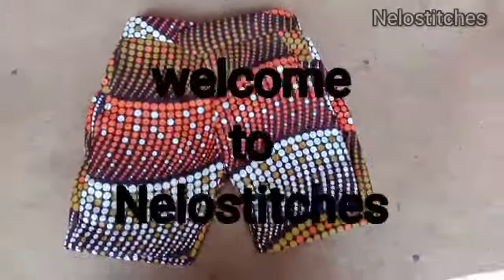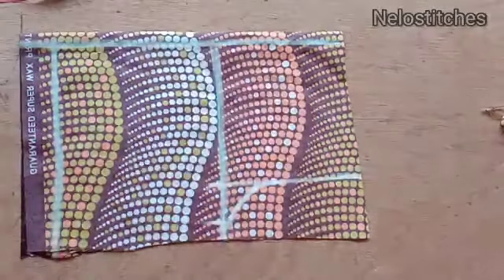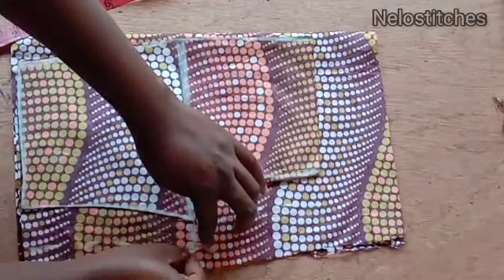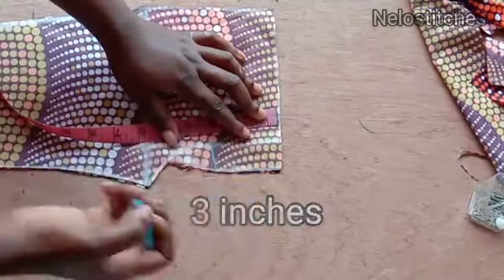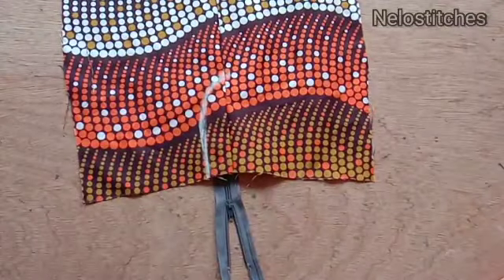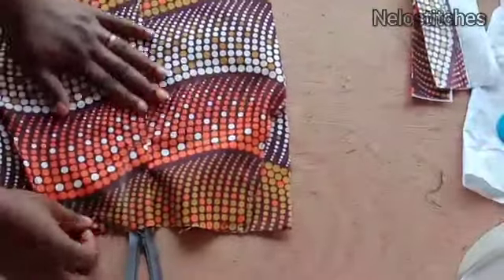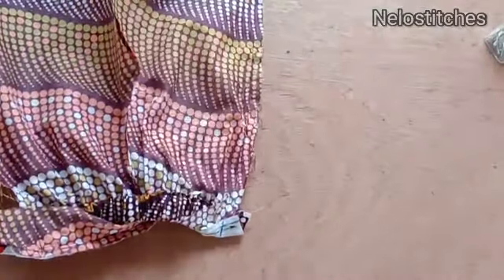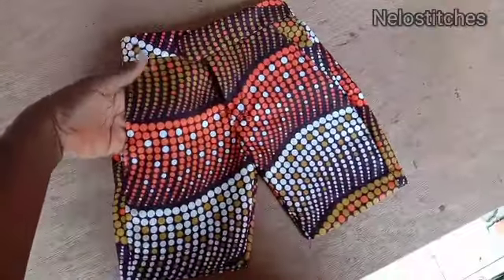Diy/ boys short/trouser with zip/elastic/Nelostitches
Hi, in this video you will learn how to cut and sew a little boy short or trouser with front zipper fly, pocket and back elastic. ( happy viewing).